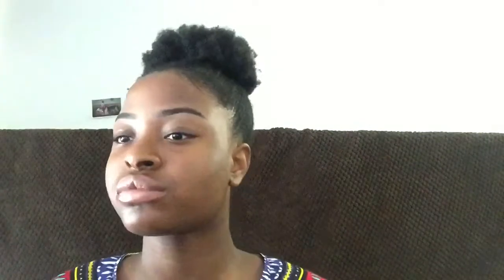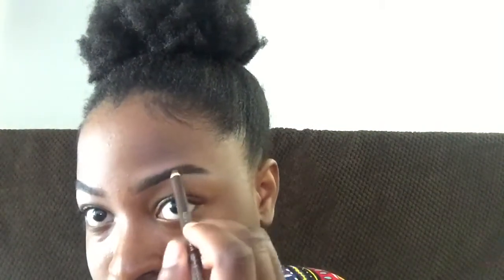Simple Eyebrow Tutorial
Hi Guys,

Products used
Eyebrow Brush (any will do)
Eyebrow gel pomade
eyebrow pencil dark brown
Powder brush
concealer
Small Flat brush